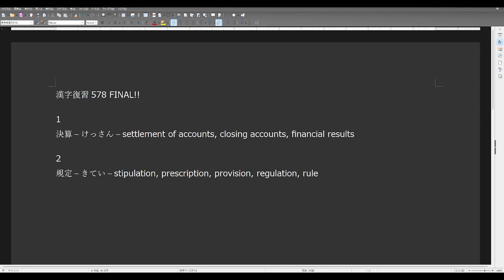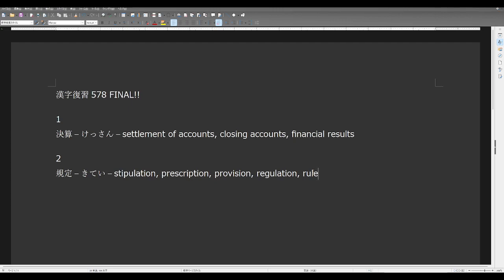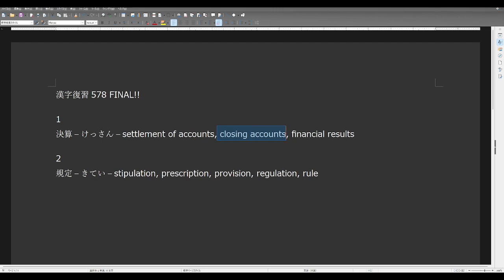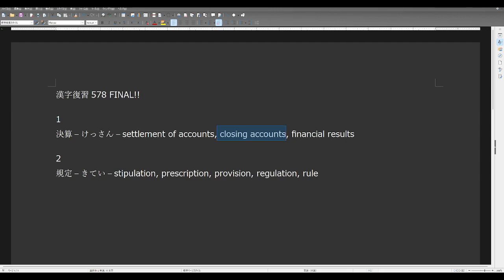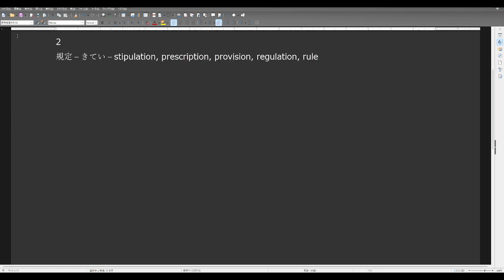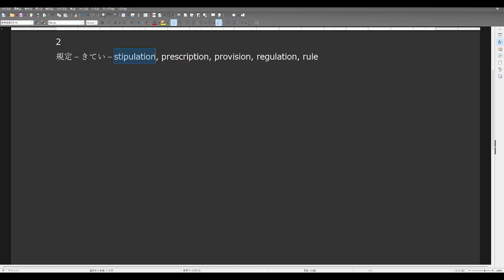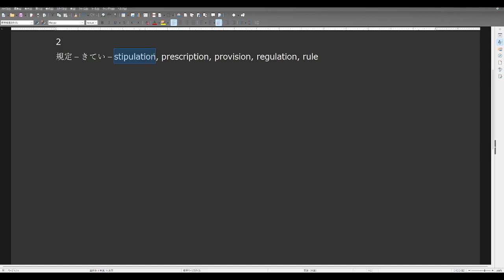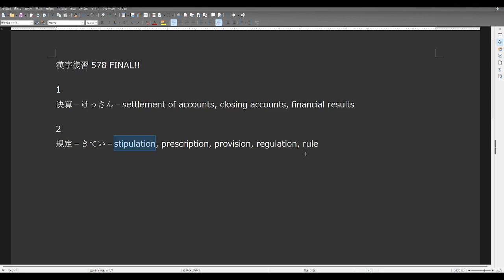Japanese JLPT N1 Study List, Day 578